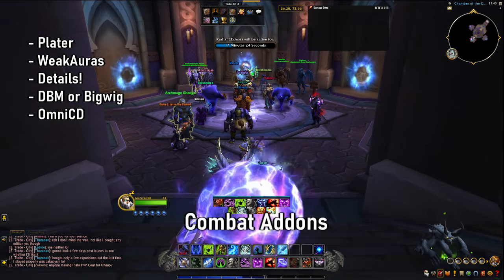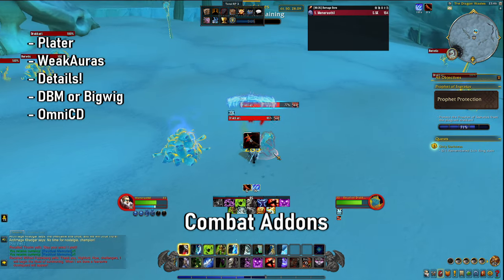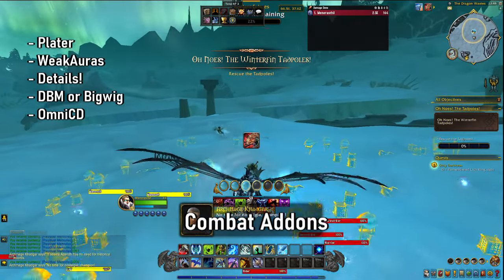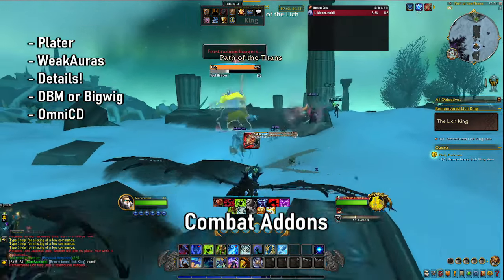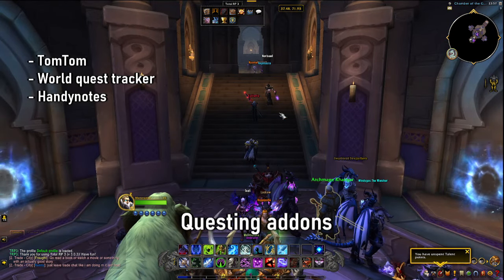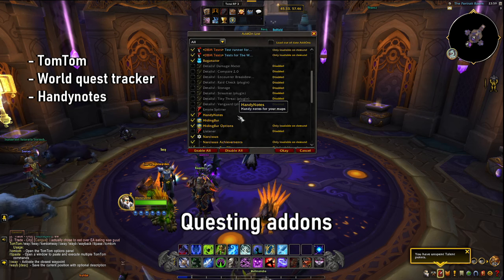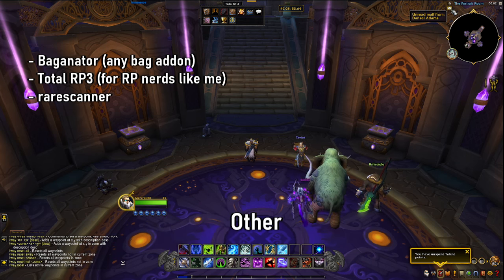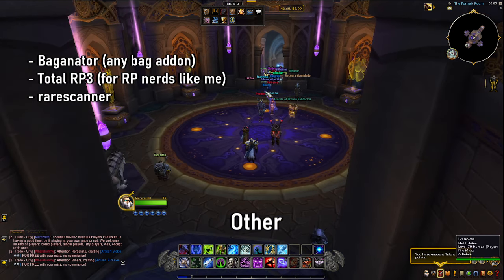WHICH ADDONS YOU NEED TO HAVE FOR THE WAR WITHIN: WORLD OF WACRAFT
In this video we take a look at which addons players should consider having for the War Within expansion and which addons will help them with the various aspects of their journey through the new expansion for World of Warcraft Retail.

The addons in this video:
- Details! damage meter
- OmniCD
- DBM
- Plater
- WeakAuras
- Handynotes
- World Quest Tracker
- Narcissus
- Baganator
- Rarescanner
- Handynotes
- HidingBar
- TotalRP3

Check out